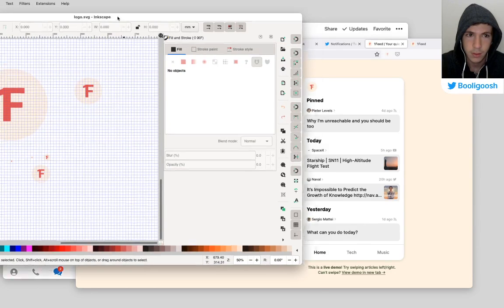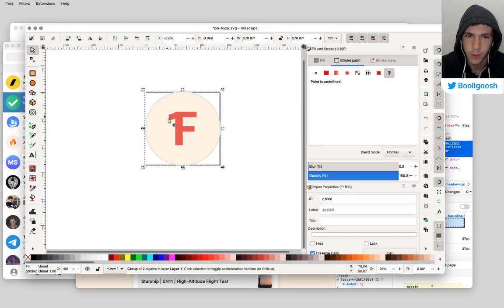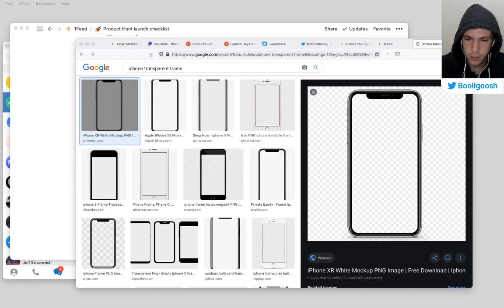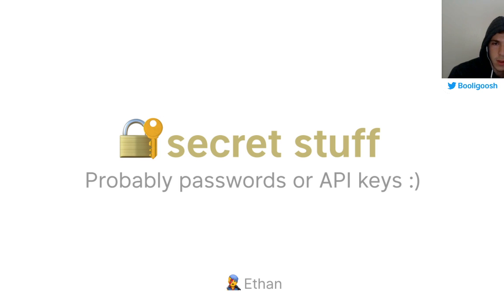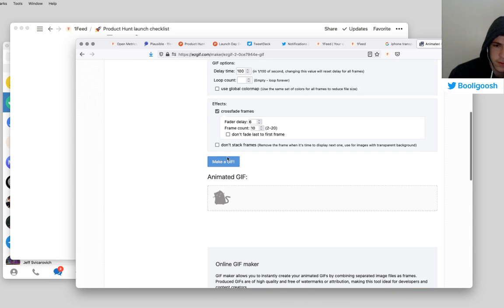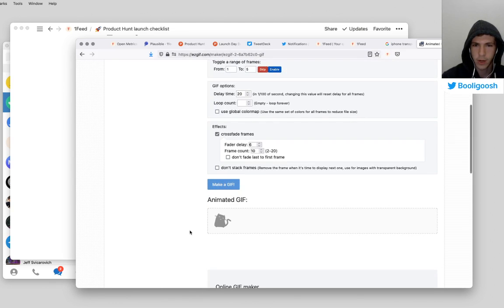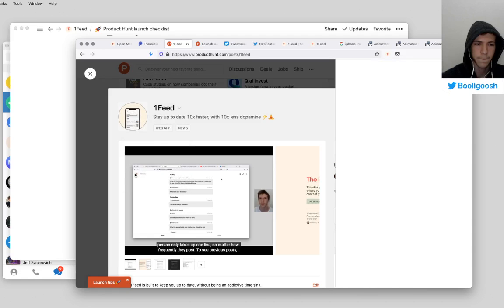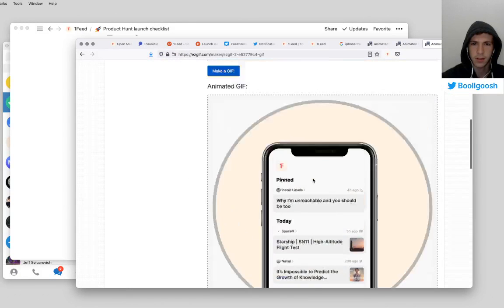[PART 2/2] 😻 Launching 1Feed on Product Hunt!!! 🌱⚡🧘‍♂️